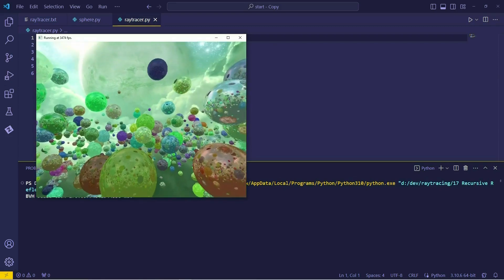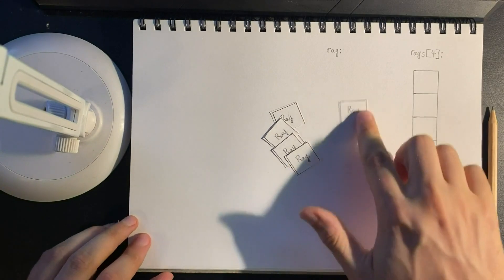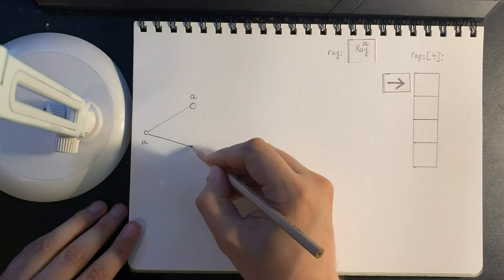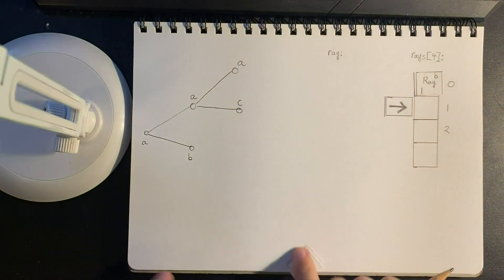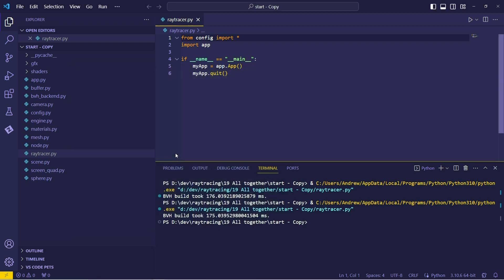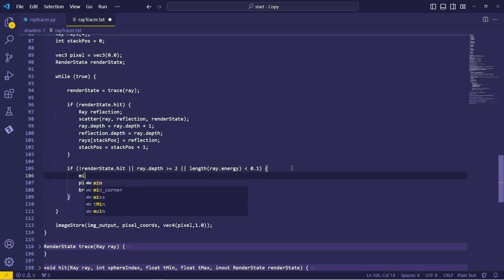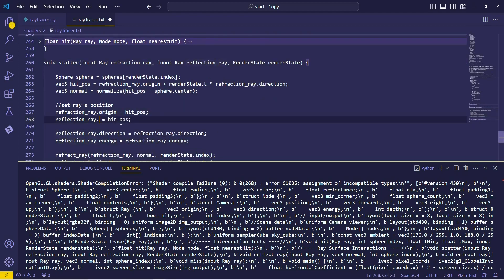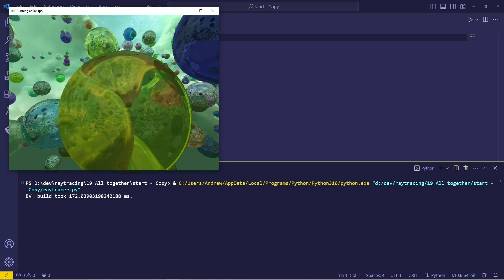Realtime Raytracing: Spawning Extra Rays